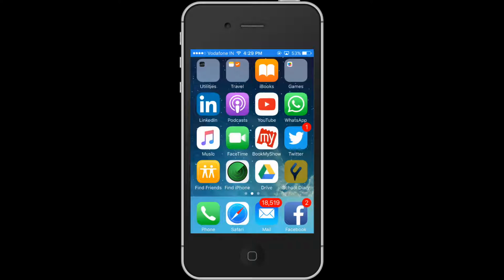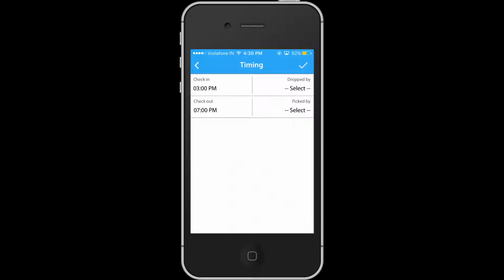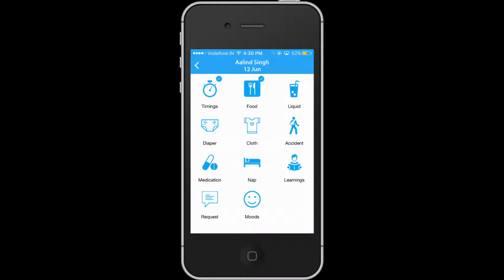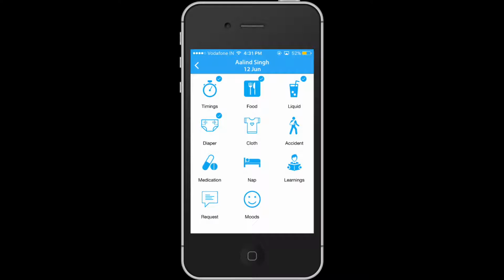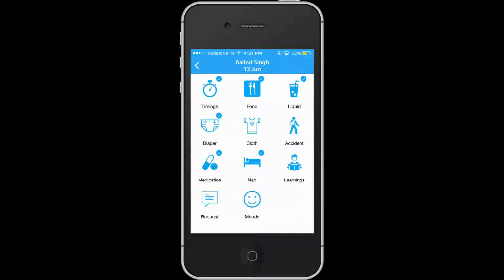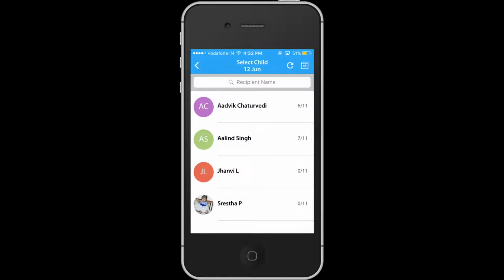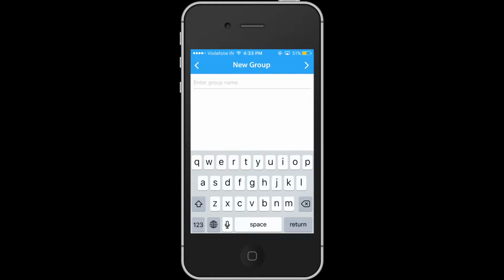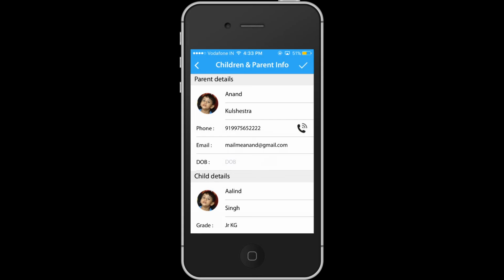Daycare & Contacts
Daycare & Contacts training video for teachers & admin.